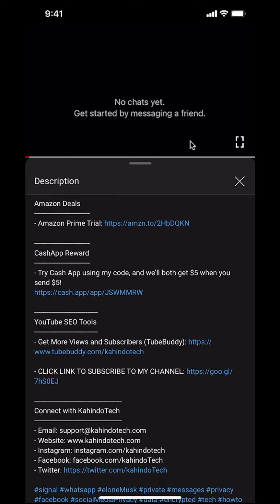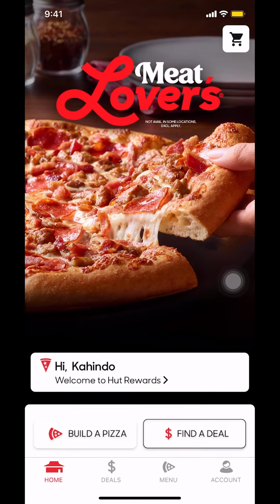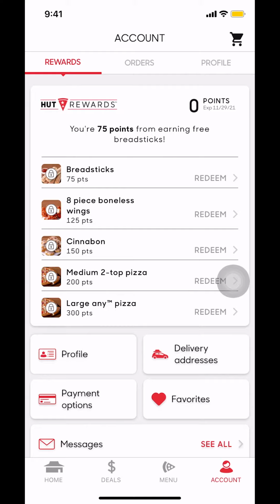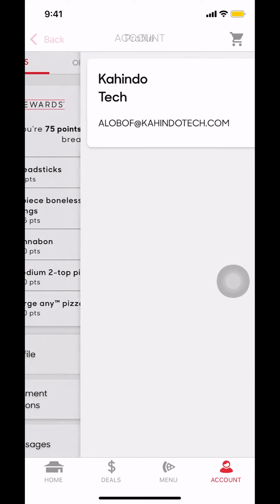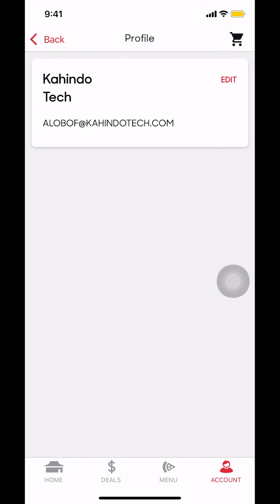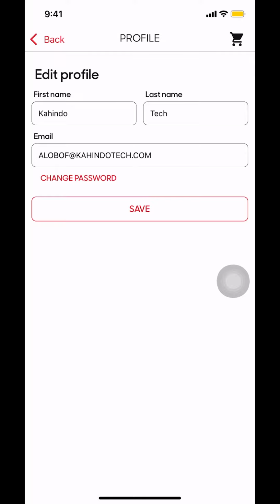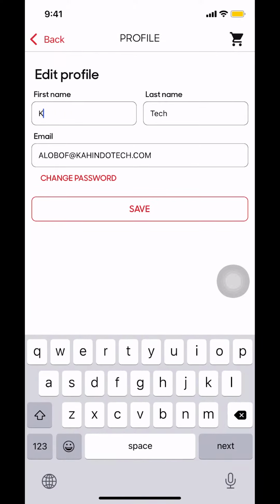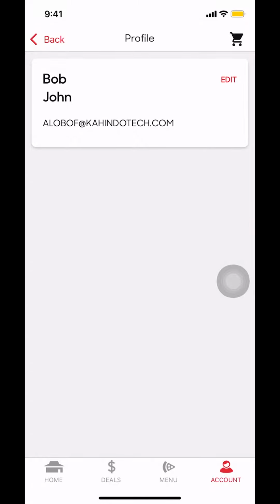How To Change Your Name On Pizza Hut App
This video shows How To Change Your Name On Pizza Hut App.